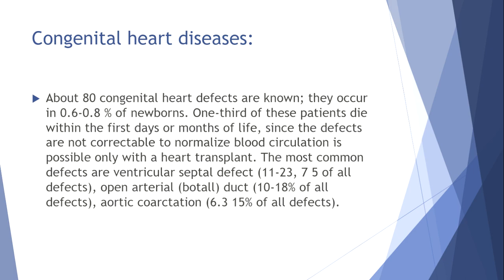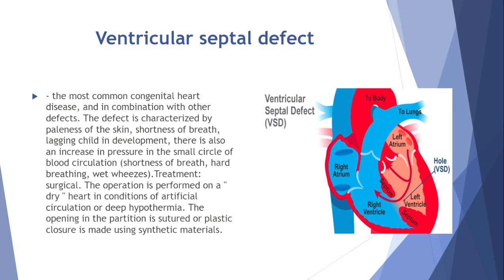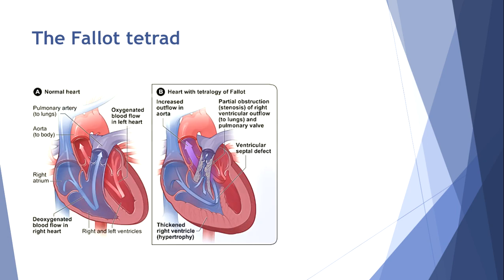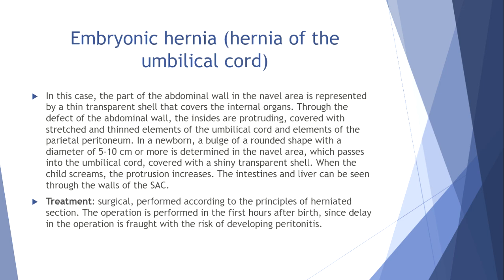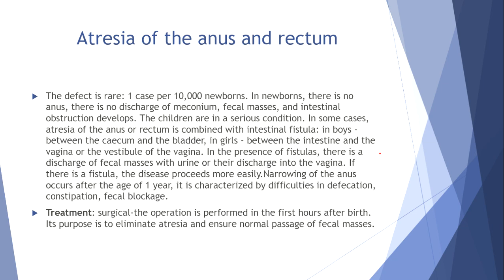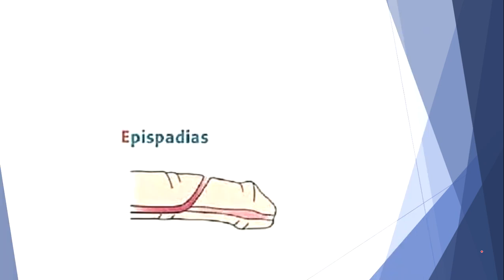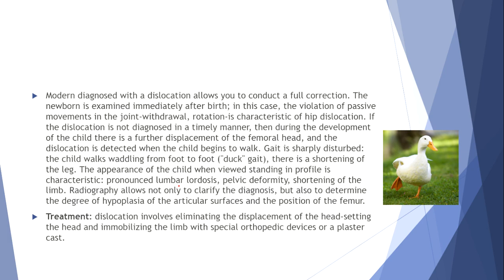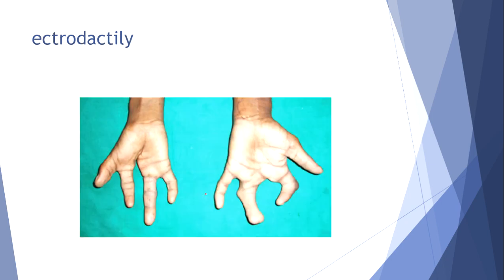Malformations p 2 Lecture №16